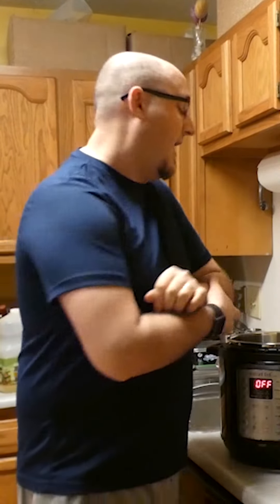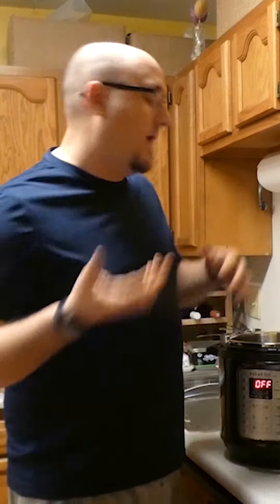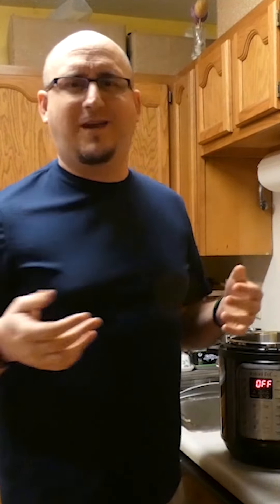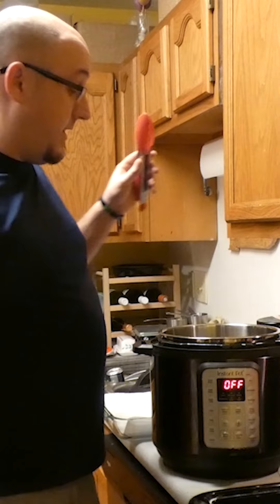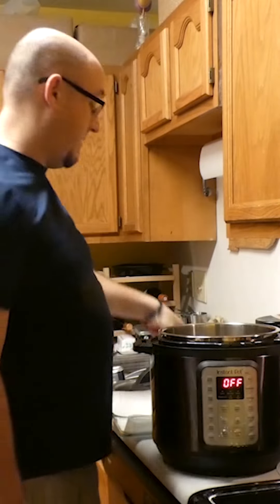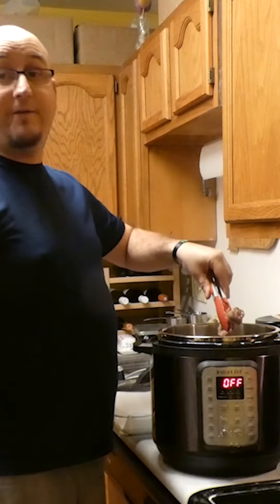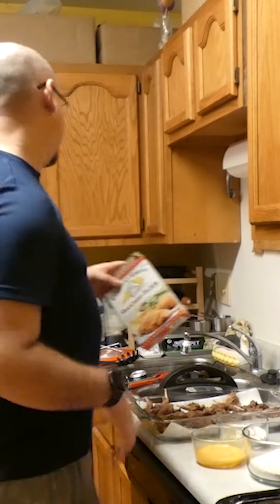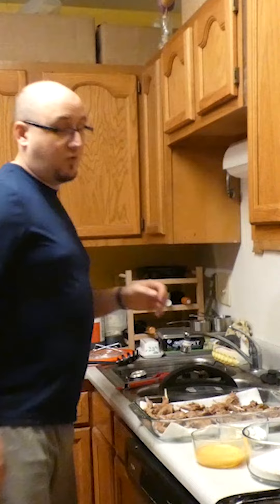THROWBACK-Making Squirrel “Buffalo Wings”